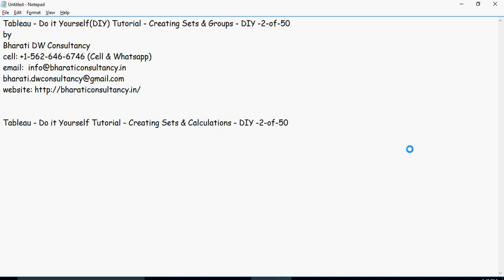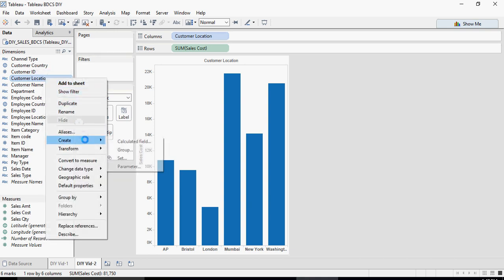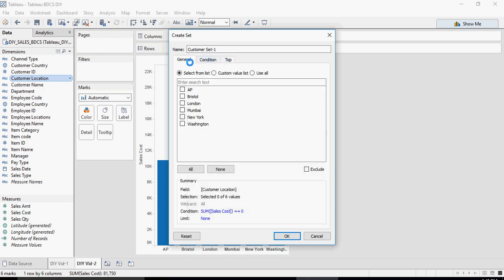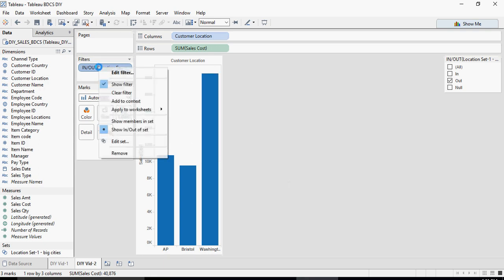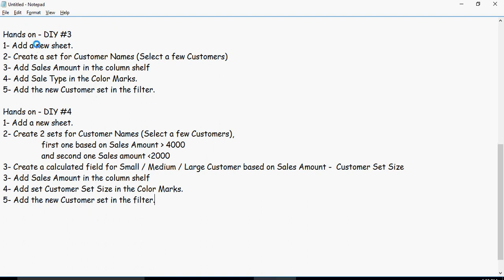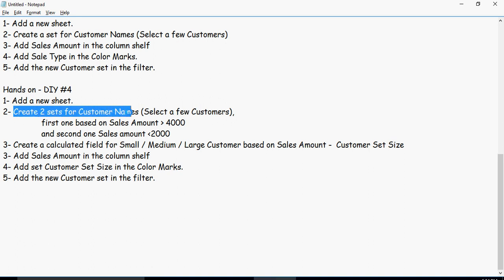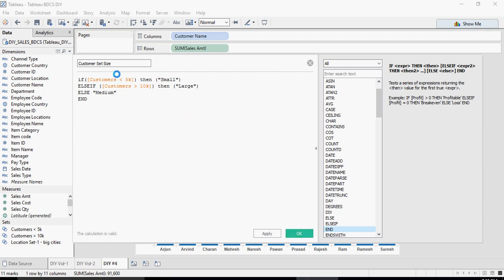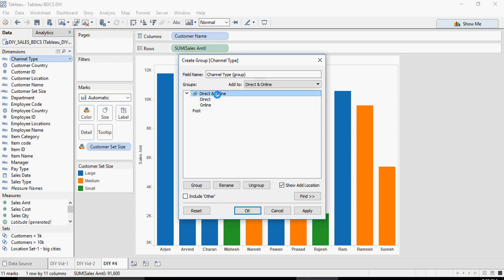Tableau - Do it Yourself Tutorial - Creating Sets and Calculations - DIY# 2-of-50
Tableau - Do it Yourself Tutorial - Creating Sets & Calculations - DIY -2-of-50
by

Use the data connection from the Video-1 of the Tableau DIY series

In this video, we will get started in Tableau.

1- Open the saved TWB file - Tableau BDCS DIY.
2- Use the data connection from the Video-1 of the Tableau DIY series
3- Goto Sheet 2
4- Right Click on the Customer Location from the left side, Create - Set
5- Add the Customer Location from the dimensions to the rows shelf.
6- Add Sales Cost in the column shelf.
7- Add the newly created set to the filter shelf. Edit filter to select only "IN" values.
8- Do the following Hands on excercises.

1- Add a new sheet.
2- Create a set for Customer Names - Select a few Customers.
3- Add Sales Amount in the column shelf
4- Add Sale Type in the Color Marks.
5- Add the new Customer set in the filter.

1- Add a new sheet.
2- Create 2 sets for Customer Names,
 first one based on Sales Amount greater than 10,000
 and second one Sales amount  less than 5,000
3- Create a calculated field for Small / Medium / Large Customer based on Sales Amount -  Customer Set Size
3- Add Sales Amount in the column shelf
4- Add set Customer Set Size in the Color Marks.
5- Add the new Customer set in the filter.